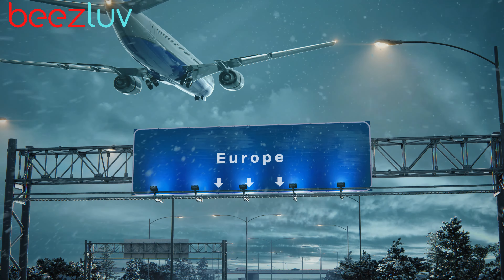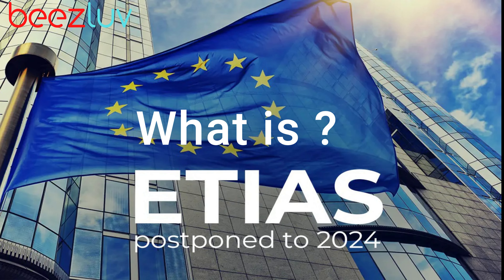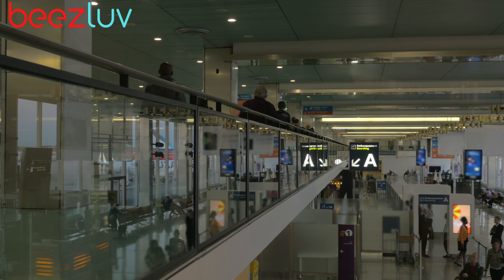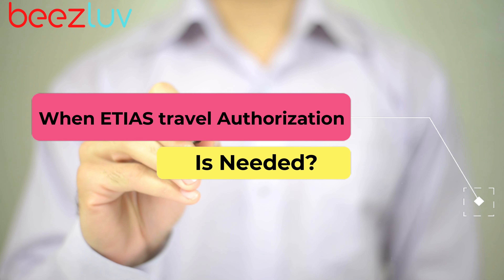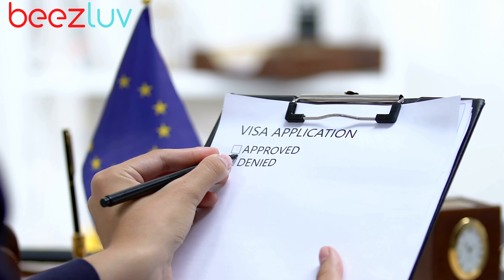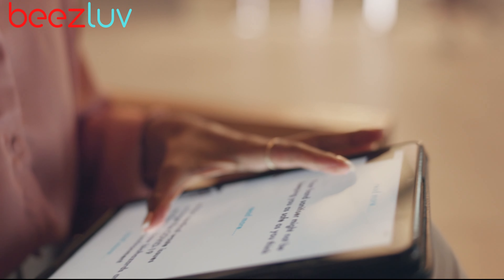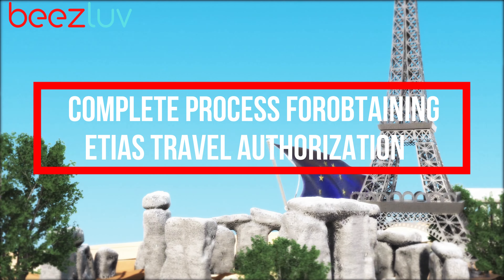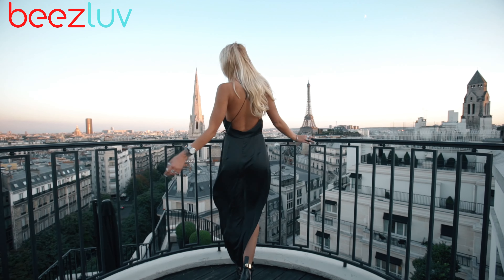Will US citizen require a visa to visit Europe beginning in 2024?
Anyone looking to travel to Europe in 2024 should be aware of a new requirement that will go into effect for U.S. passport holders.
If you previously traveled to Europe without a visa, you will now need to apply for authorization through the European Travel Information and Authorization System, or ETIAS, before visiting.
*Top selling Camping gear
*Top selling Beach chair
Top selling travel backpack

🎬SUGGESTED VIDEO
Don't forget to watch 📽 Our other video. Please check them out :

🔎RELEVANT HASHTAGS
This content is for educational and entertainment purposes only.

For specific travel-related concerns, such as health and medical advice, legal matters, or complex itineraries, visa, we strongly advise viewers to consult with appropriate professionals, like doctors, lawyers, or certified travel agents. Our content is not a substitute for professional advice.

Ultimately, you are responsible for your travel choices, decisions, and actions. Use our content as a resource and guide, but exercise your judgment and responsibility when planning and executing your trips.